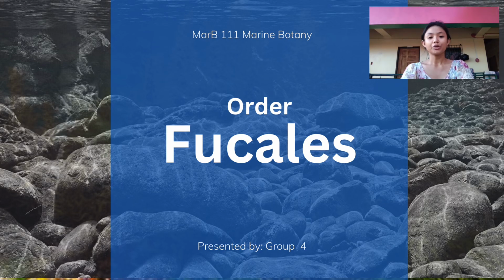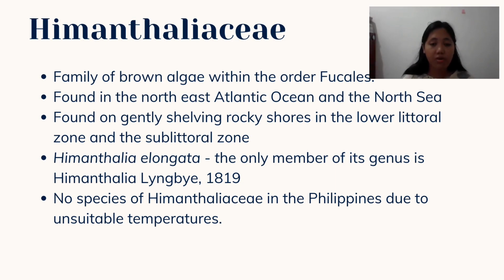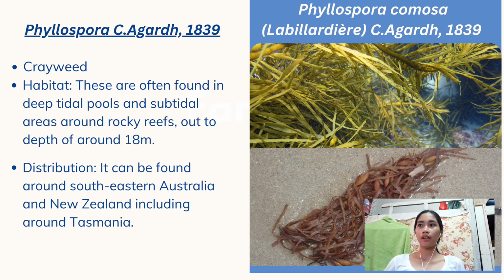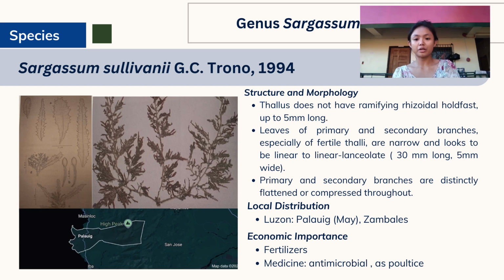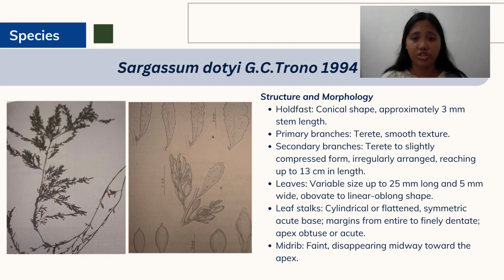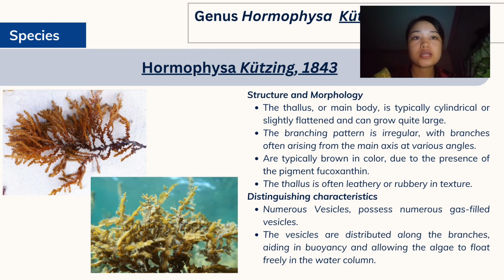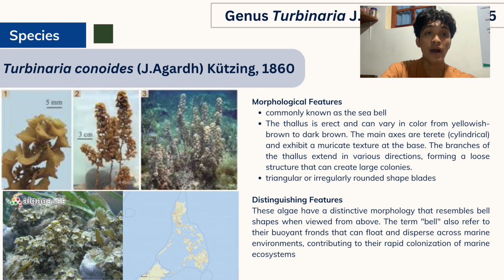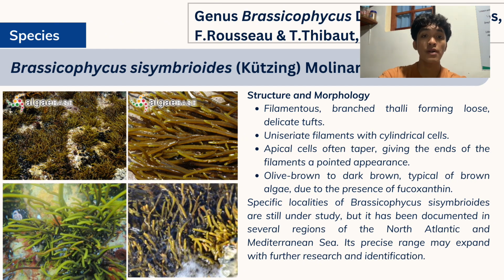Order Fucales (Group 4) MarB 113 Marine Botany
Group 4-Contribution

Earl Japeth C. Curayag-100%
Danielle Charmaine Dinal-100%
Gelie Manuales-100%
Desiree Faith Olayvar-100%
Joyce Diño-100%
Richmon Pael-100%